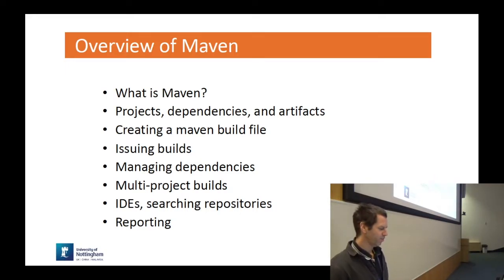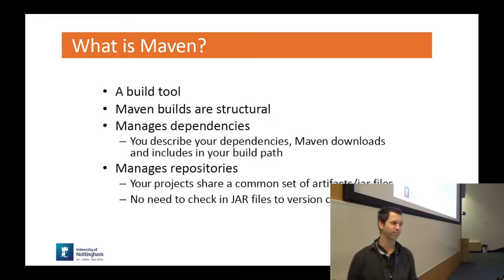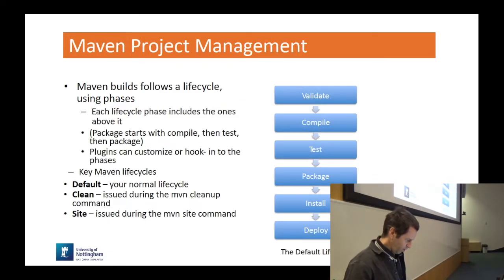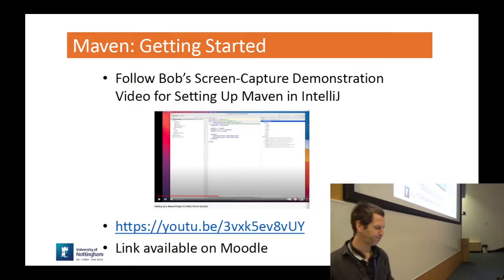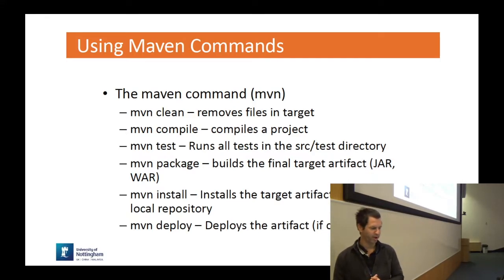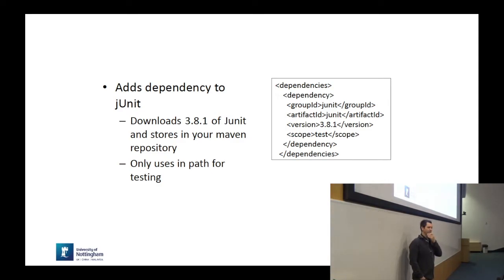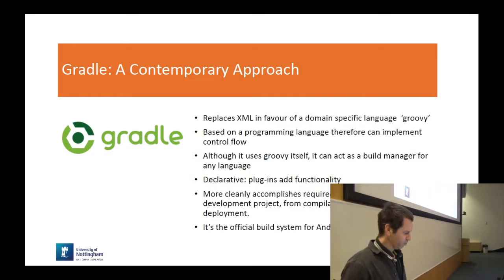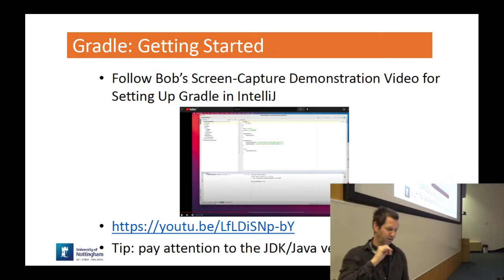Introduction to Maven and Gradle